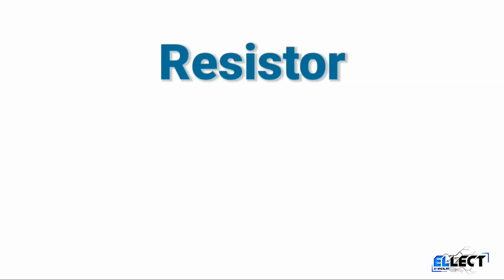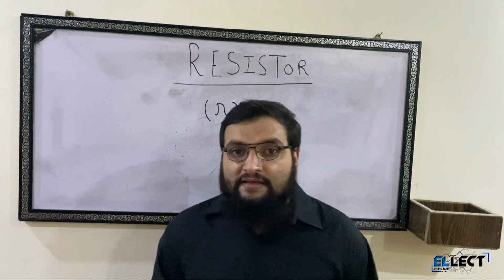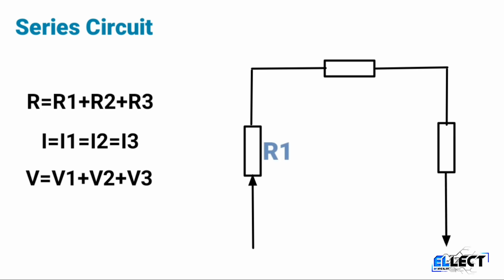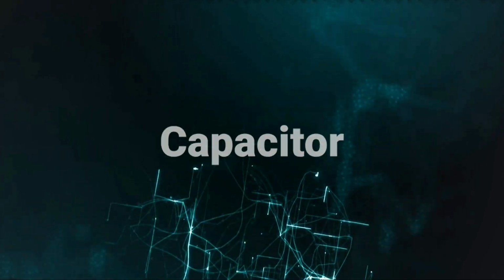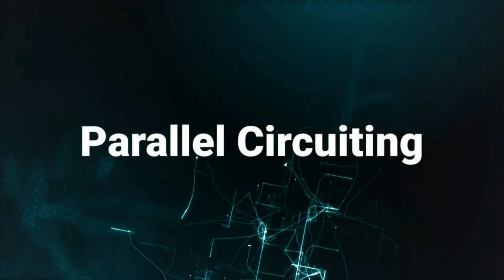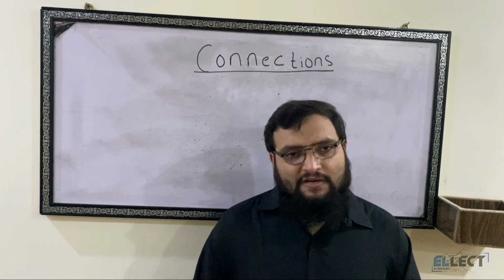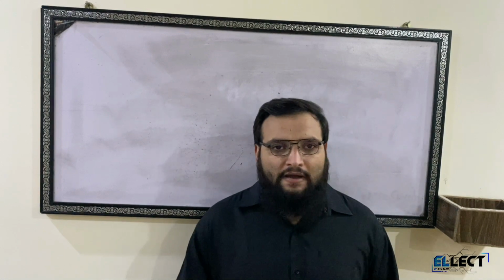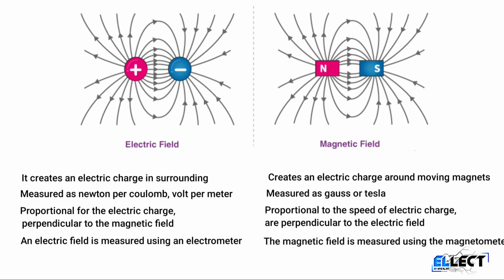Basic Electrical Components RLC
Following video discusses about the primary concept of Electrical Engineering that is basic Electrical components Resistor, Inductor and Capacitor. Each component is further defined with explanation , types , connections , working and application. The whole video is summarized to provide a brief knowledge of each section and to explain it thoroughly. Dielectric and Magnetic field are also explained for better learning.

00:00 Introduction
01:56 Resistor
03:05 Types of resistor
04:34 Connections of resistor
07:42 Capacitor
08:31 Connections of capacitor
10:50 Types of capacitor
11:12 Charging and Discharging
12:16 Working of capacitor
13:13 Dielectric
14:00 Inductor
15:58 Types of inductor
16:22 Working of inductor
17:08 Summary
18:12 Thanks
18:26 End